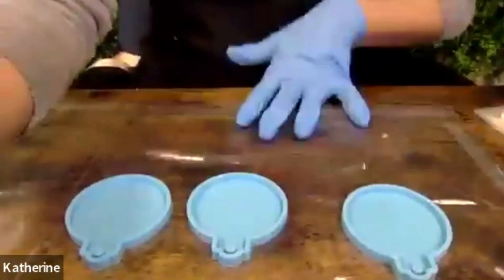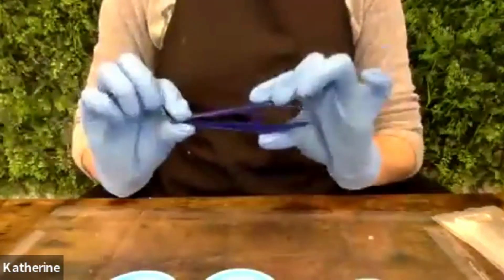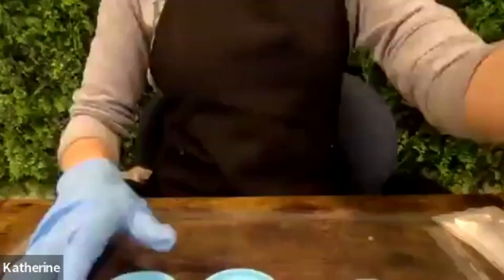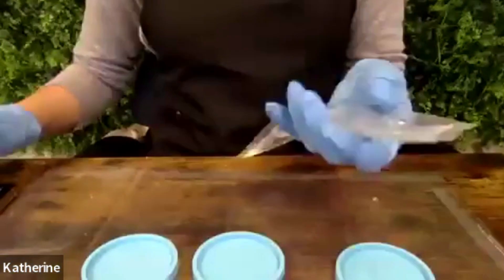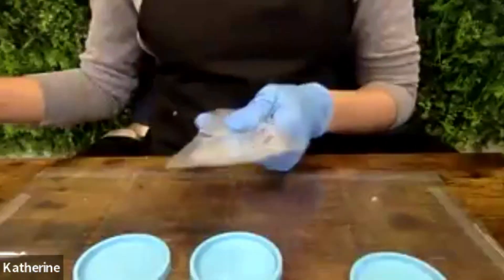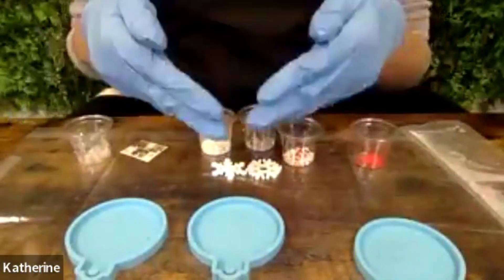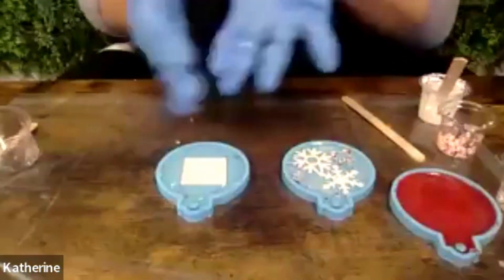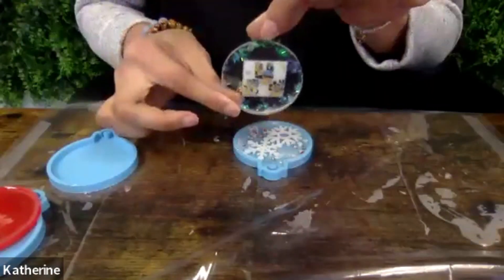DIY: Resin Ornament using Resin Bag.